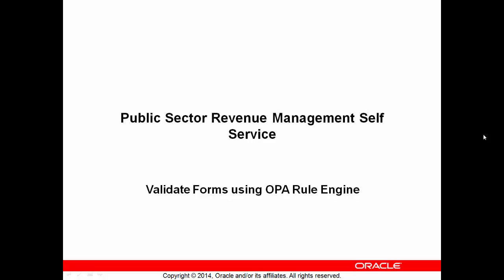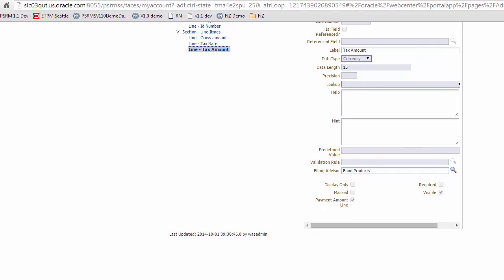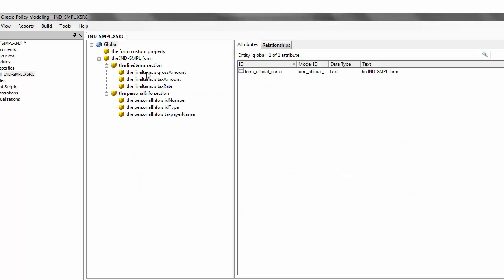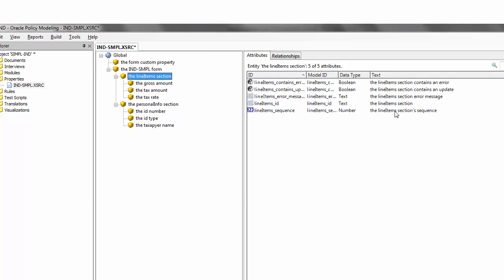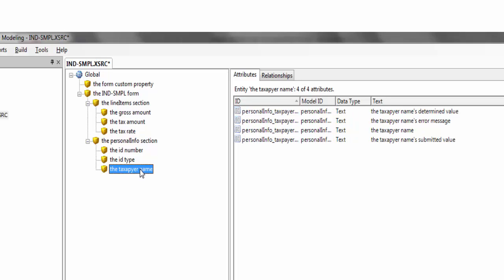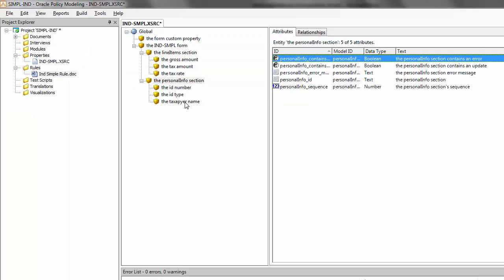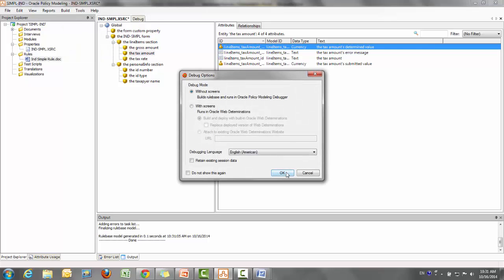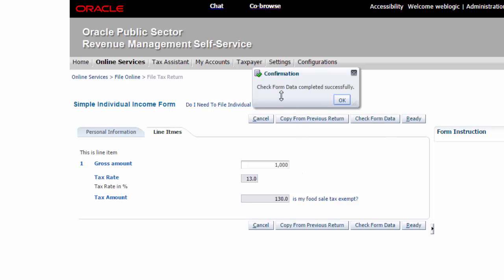06 Validate Forms using OPA Rule Engine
Validate Forms using OPA Rule Engine